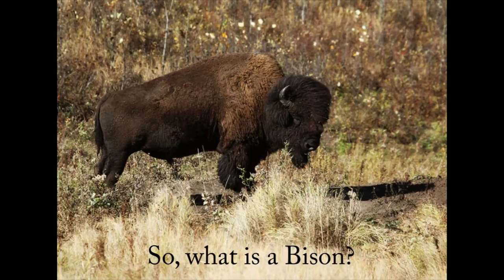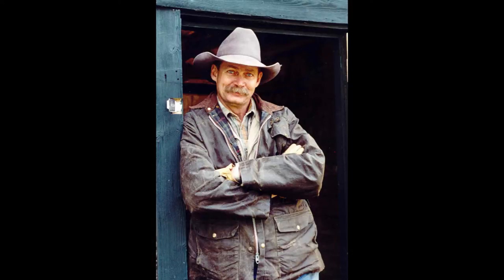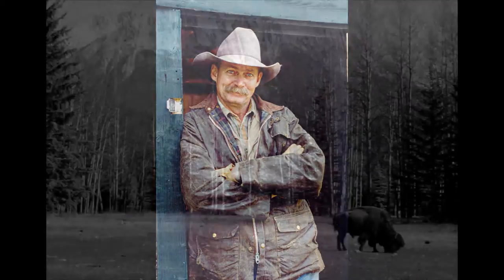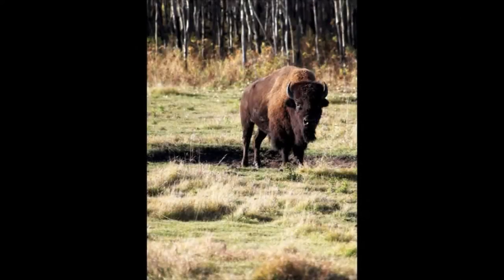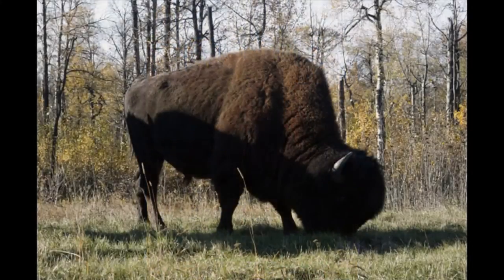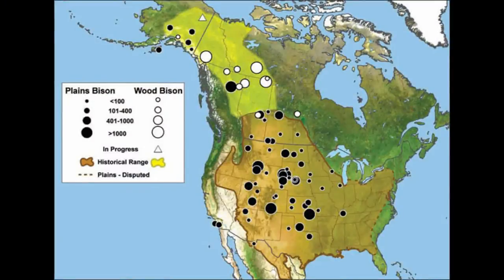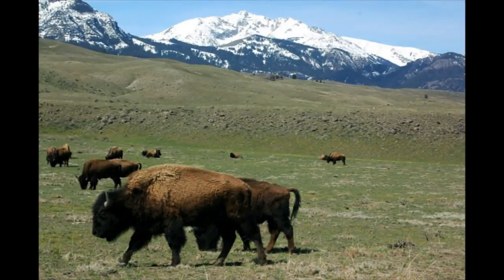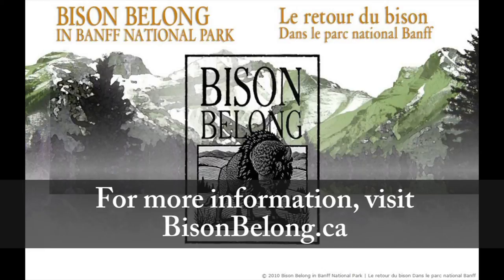What is a Bison? - Bison Belong, in Banff National Park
What is a Bison? Bison, or Buffalo, are a member of the cow family and are the largest land mammal in North America. Historically their range went almost entirely from the east to west of the continent and from the Gulf of Mexico to the Boreal Forest in the North.